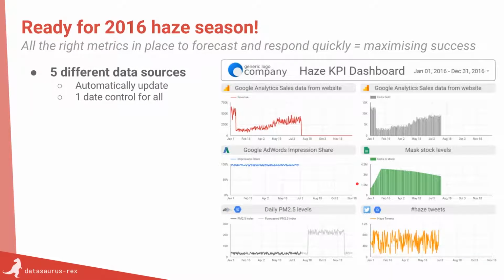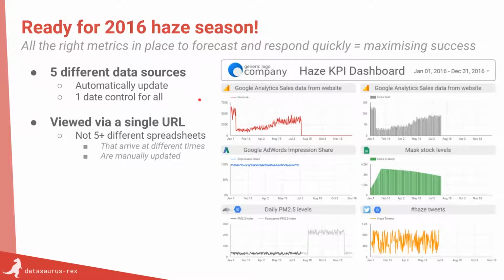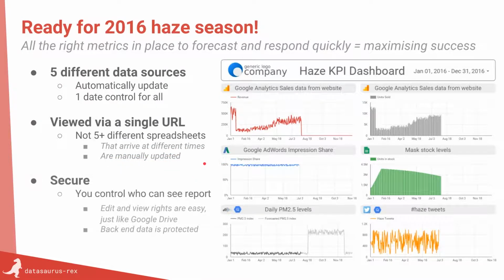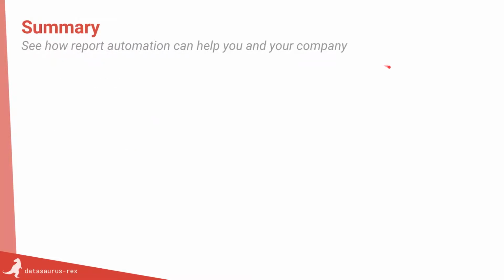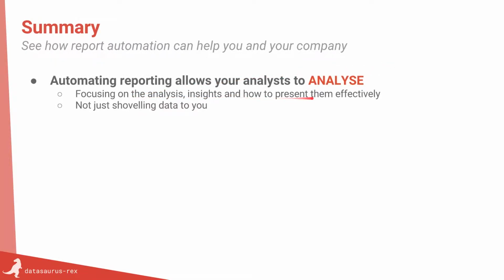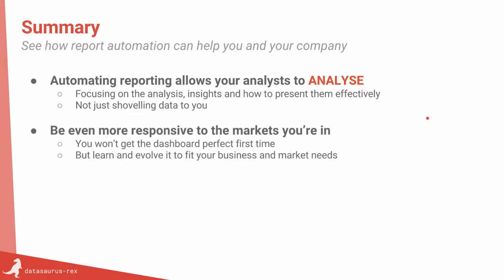Set yourself up for success - Data Studio Intro 06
In the last (6th) part of my introduction to Google Data Studio playlist, we recap what we've achieved during the previous videos and summarise the benefits of using and adopting Data Studio. We also look at other ways to further enhance your Data Studio reports by adding even more data sources automatically via APIs and Big Query.

“User” icon by Denis Chenu, FR, from thenounproject.com
“Report” icon by Pham Thi Dieu Linh, VN, from thenounproject.com
“Report” icon by Alfredo Hernandez, US, from thenounproject.com
“Chart” icon by Pham Thi Dieu Linh, VN, from thenounproject.com
“Reports Page” icon by Alfredo Hernandez, US, from thenounproject.com
“Reporting” icon by Alfredo Hernandez, US, from thenounproject.com

Other videos in the series:
Analysts Reporting, whats the problem? - Data Studio Intro 01
Analysts, unlock your hidden UX role - Data Studio Intro 02
Continuously Improve your reports easily - Data Studio Intro 03
Build reports together; live collaboration! - Data Studio Intro 04
Report sharing + date filtering made easy - Data Studio Intro 05